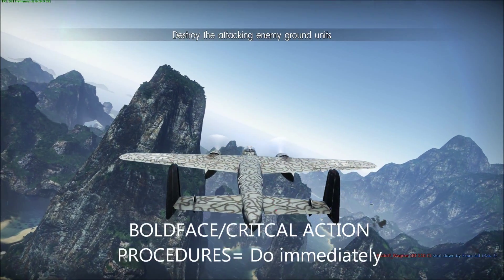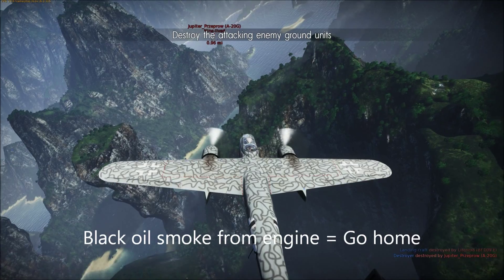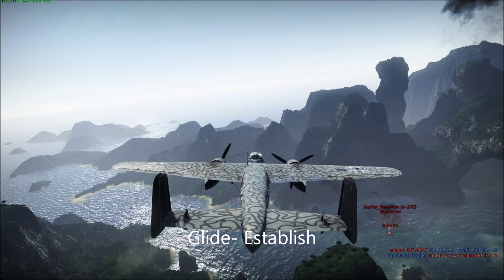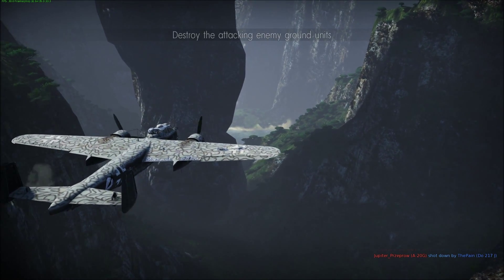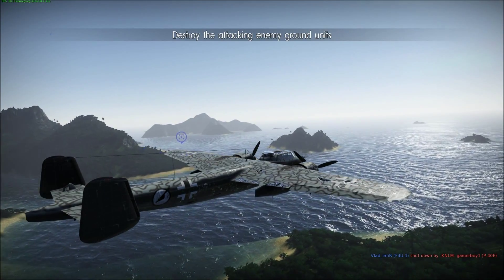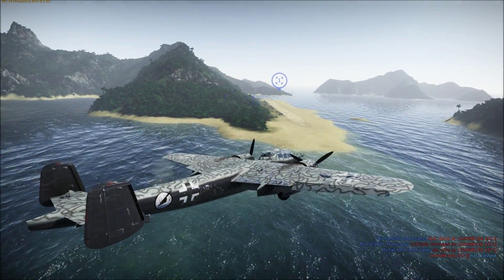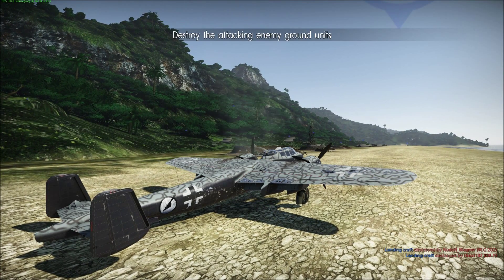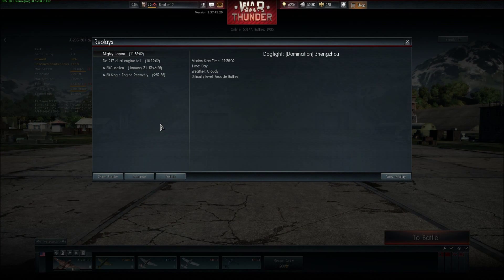War Thunder Engine Failure Recovery Tutorial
Emergency Landing Pattern Practical Video

An in game situation on Dual Engine Failure in my D0 217 when I use the techniques in the videos above to make it back safely. I also introduce basic steps to take if engine failure happens that are easy to remember.

Boldface/Critical Action Procedures
1. Glide- Establish
2. Landing Site- Select
3. Turn toward landing site